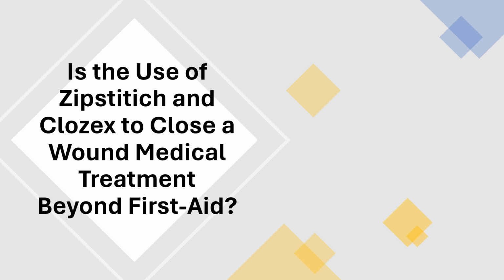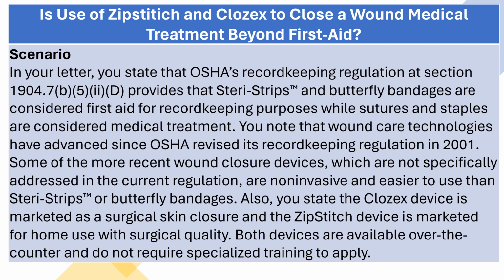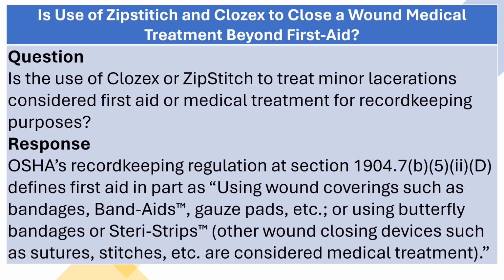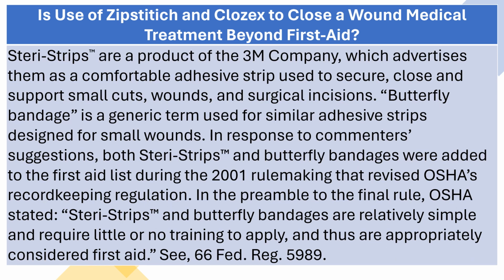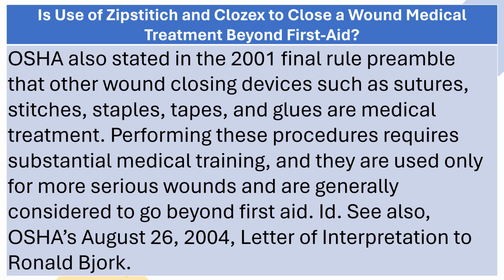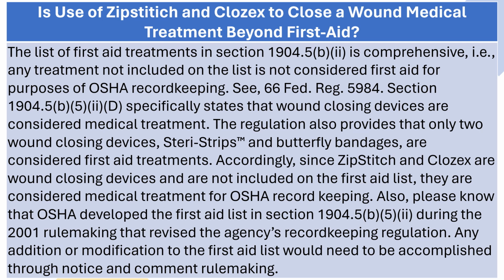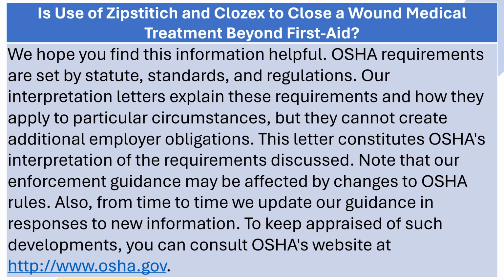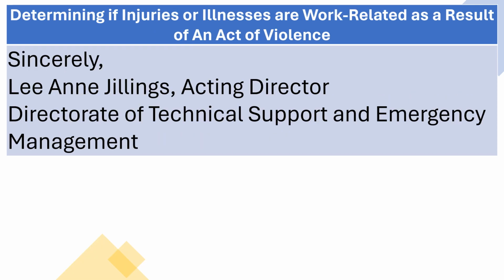Does the Use of Zipstitich and Clozex to Close a Wound a Recordable Injury?